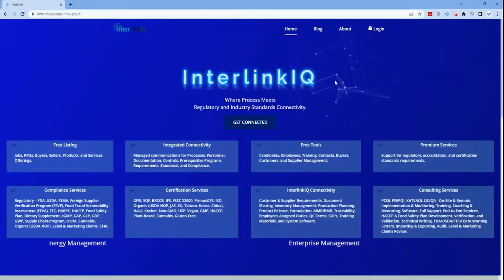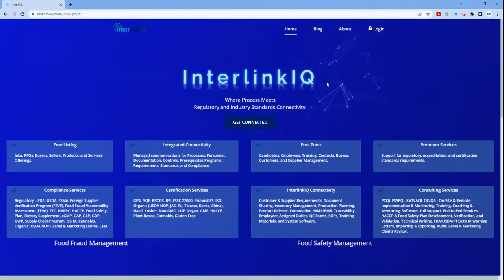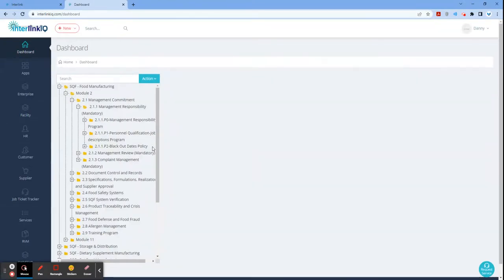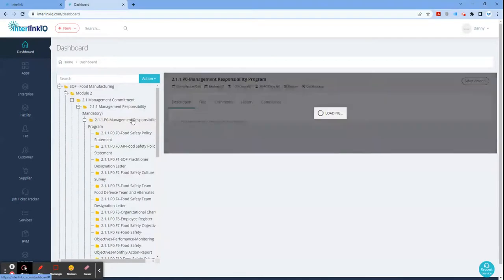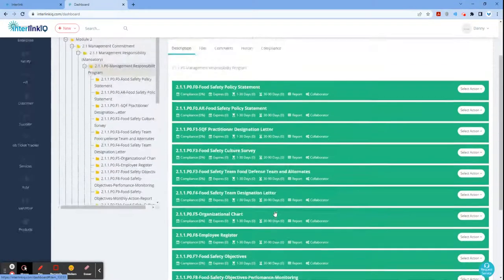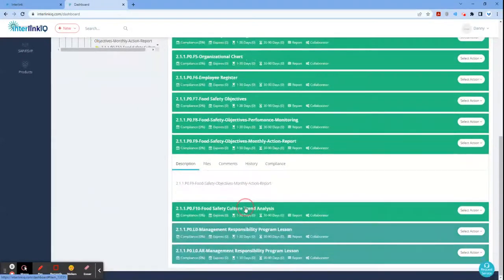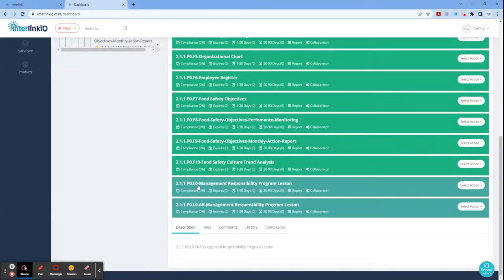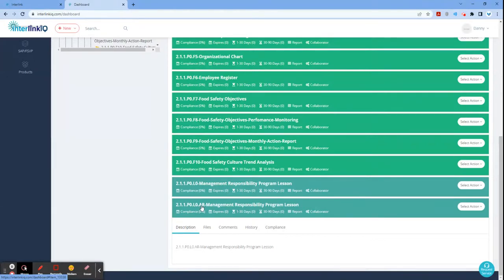InterlinkIQ - SQF 2.1.1 - Management Responsibility Program Navigation - 20220912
SQF - Safe Quality Foods